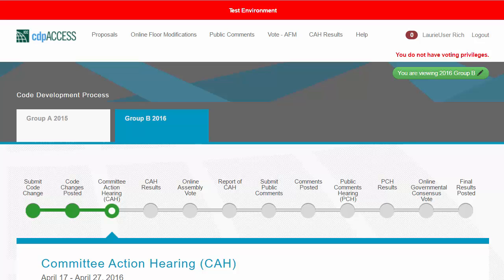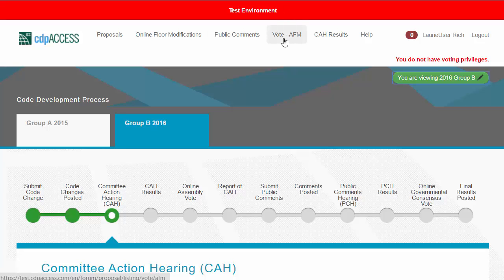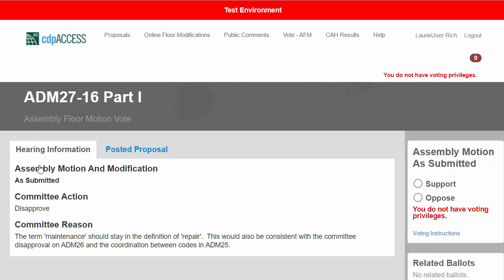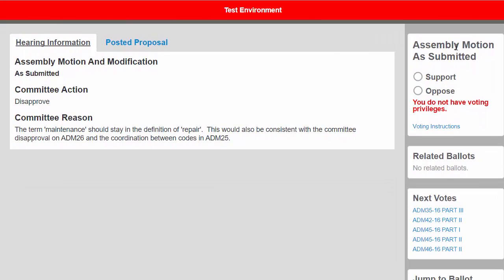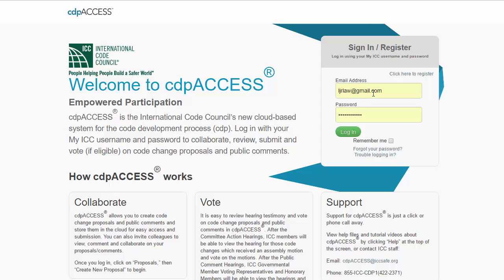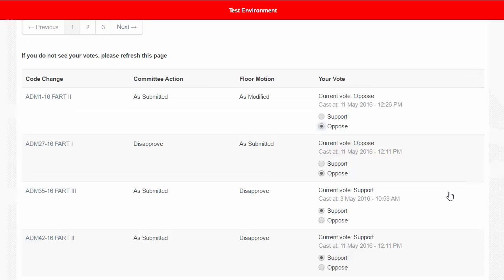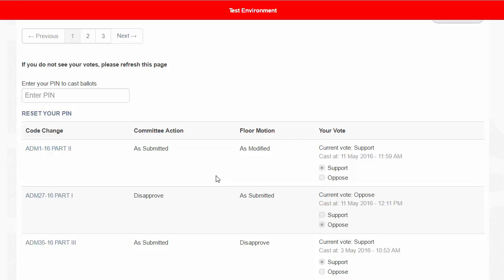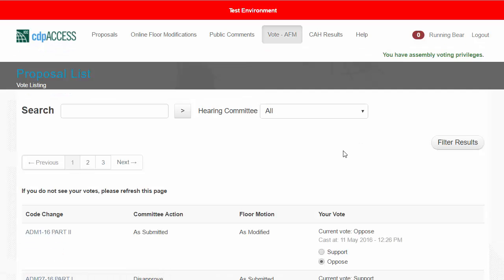Assembly Motion Vote Tutorial - Group B 2016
How to vote on Assembly Motions using cdpACCESS.  Visit iccsafe.org or cdpACCESS.com for further information about this process.